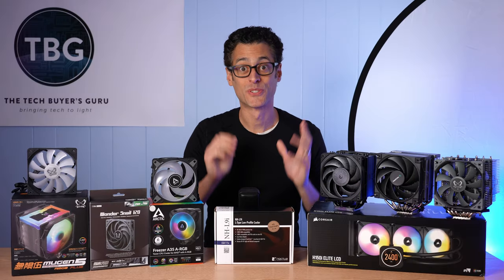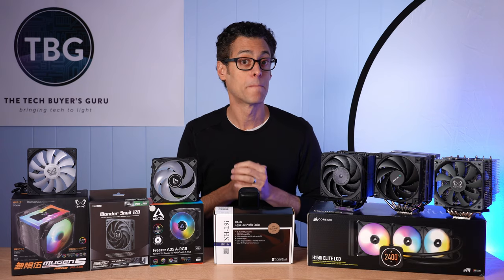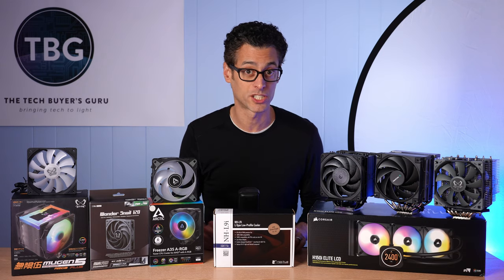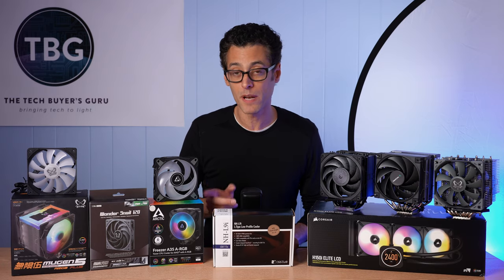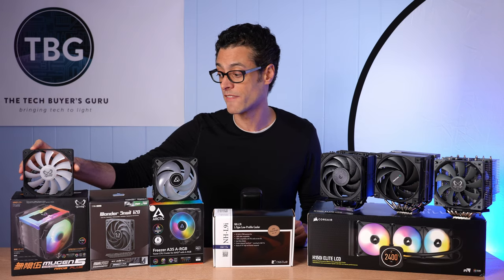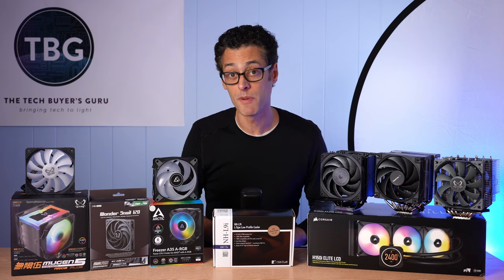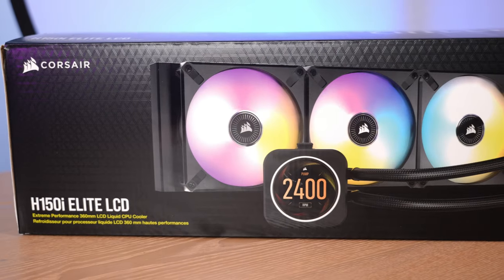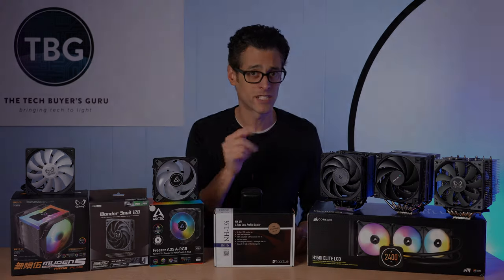PC Cooling News: Noctua 2022 Roadmap, Plus P14 ARGB, Light Wings, ML120 Elite RGB, and Mugen 5 S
Noctua's most important release in years is coming soon, the NH-D12A cooler, scheduled to land in Q1'22! Also in the news, "hot" cooling releases from Arctic (the Freezer 35 and P14 ARGB), be quiet! (the Light Wings), Corsair (the ML120 Elite RGB), and Scythe (the Mugen 5 S)!

Chapters:
00:00 Intro
00:32 Noctua is launching a dual-tower 120mm cooler!
02:20 The NH-L9 gets a fan duct?!?
03:30 Arctic Launches the Freezer 35 Series
04:19 Arctic's P14 A-RGB is coming soon!
04:46 Scythe's Kaze Flex 120 ARGB, the fan you probably can't buy!
05:42 Scythe's Snail-infused Mugen 5 S coming soon!
06:27 be quiet! goes ARGB with the Light Wings!
07:59 Corsair's H150i Elite LCD and the brand-new ML120 RGB Elite fans!
08:47 Final thoughts, please support the channel!